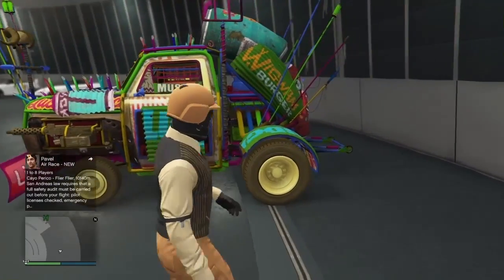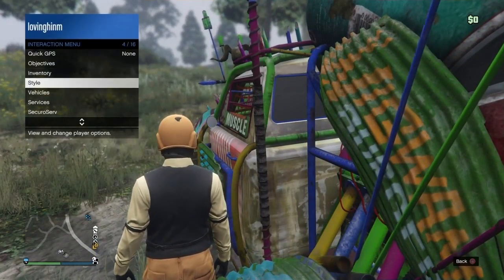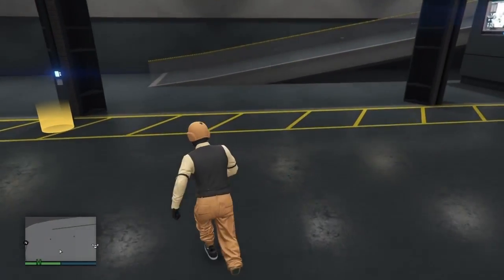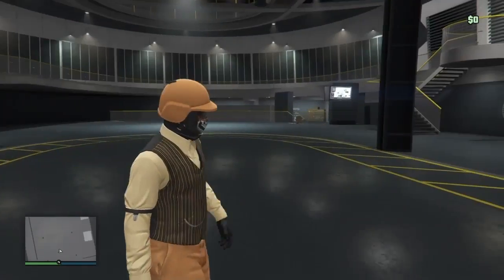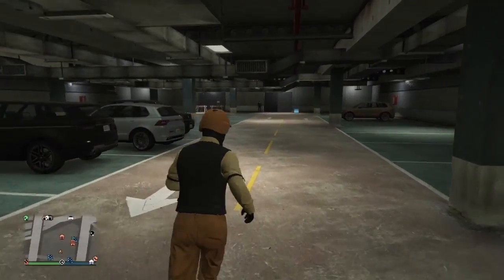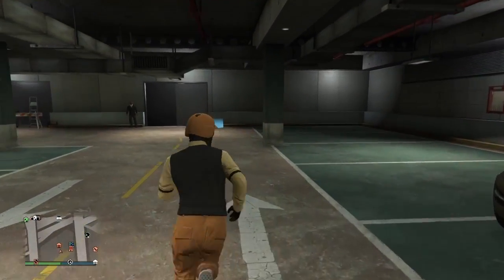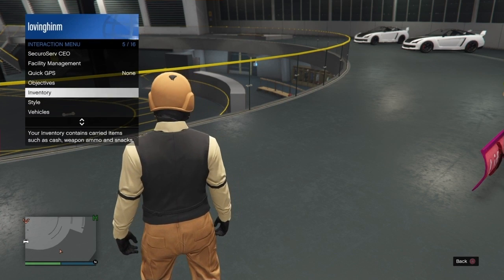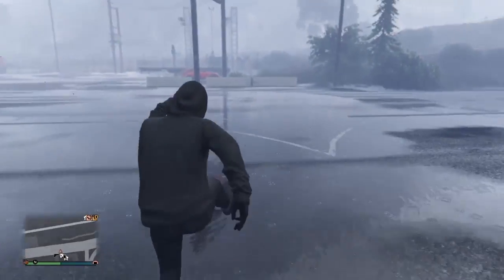*NEW* SOLO CAR DUPLICATION GLITCH GTA 5 ONLINE (SLAMVAN EDITION)